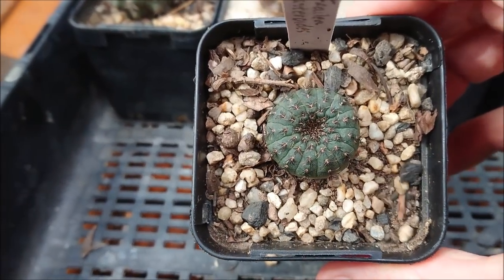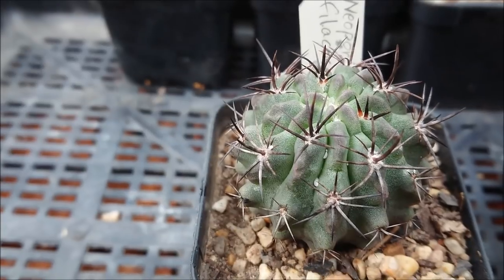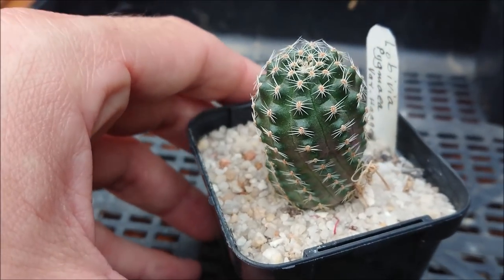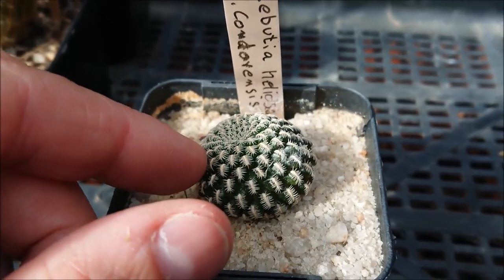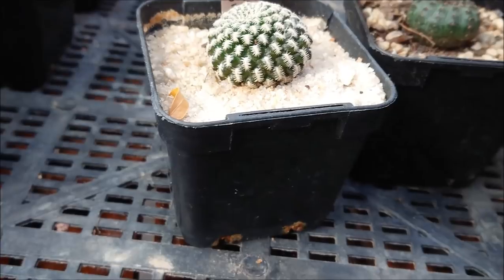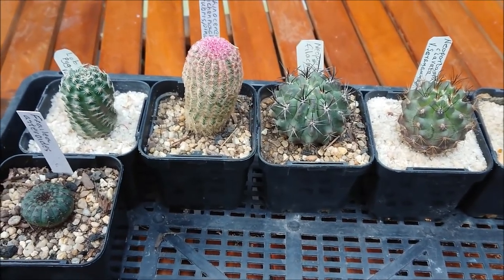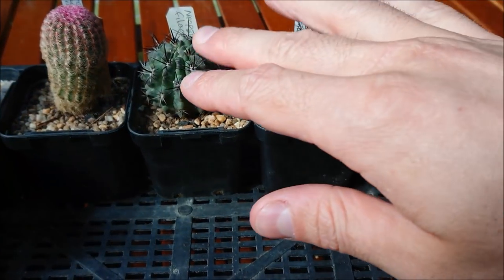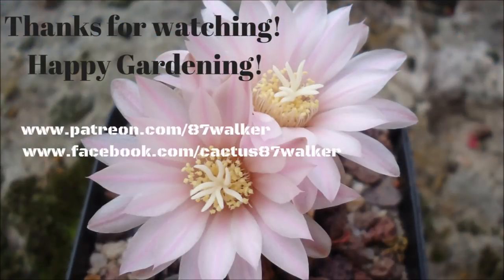Cactus collection - New Additions May 2018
Hi everyone!
In this video I share with you the latest additions to my cactus collection.
The plants featured were purchased at my local Cactus & Succulent Society meeting.
Hope you enjoy the video & Happy Gardening!

The music featured in this video is by a producer called Nyte.
They were kind enough to let me use their music in my video.